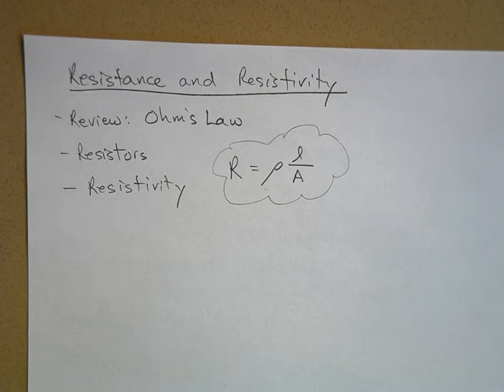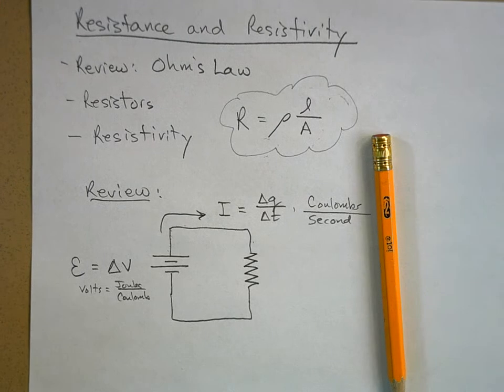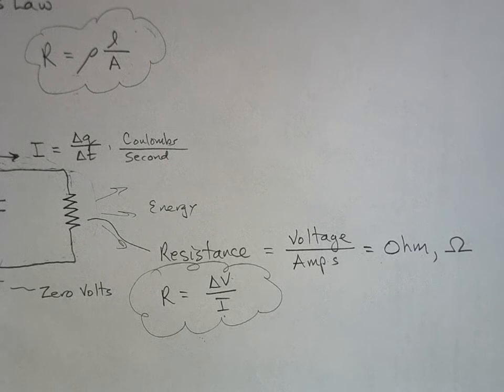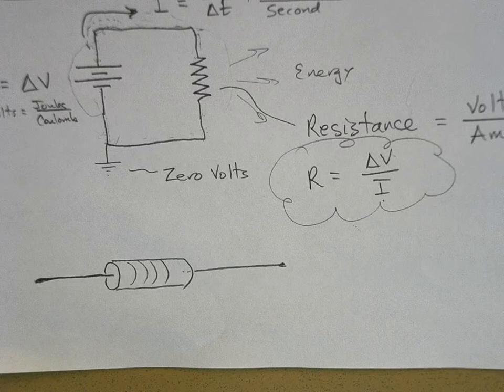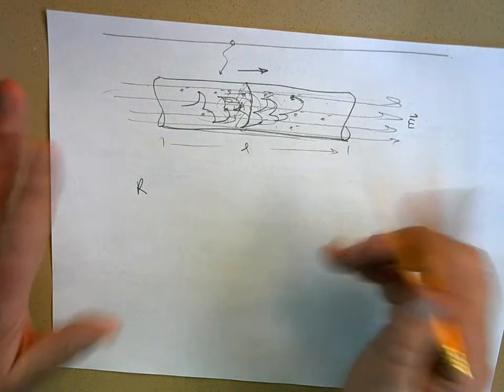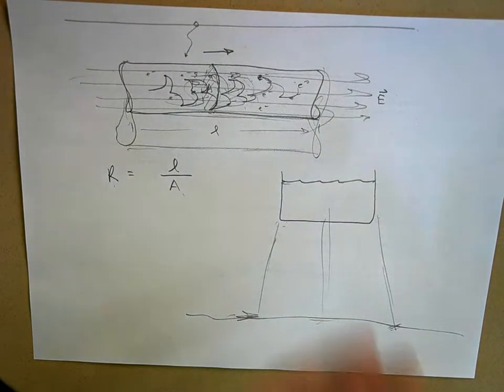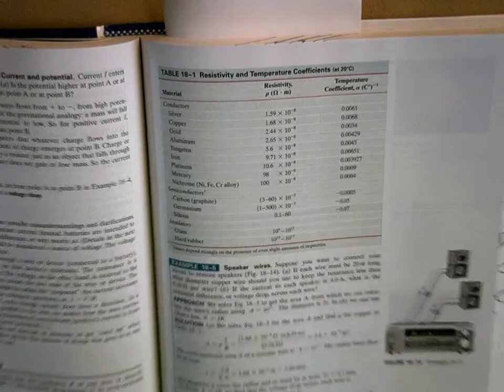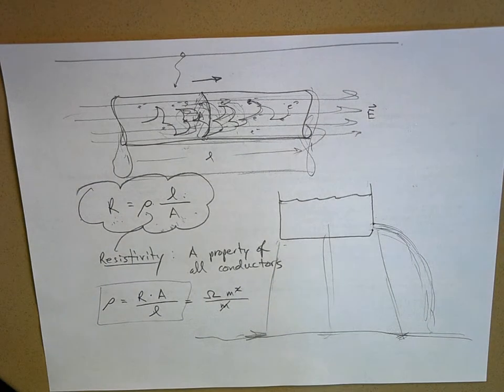APP1 Resistance and Resistivity